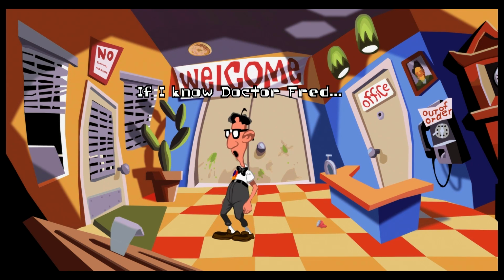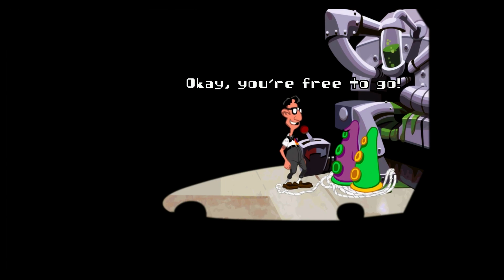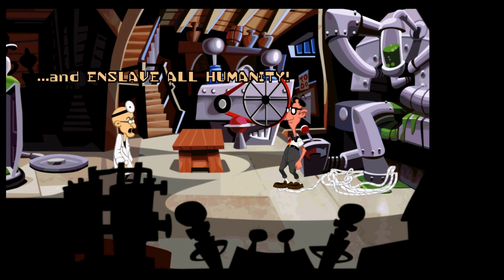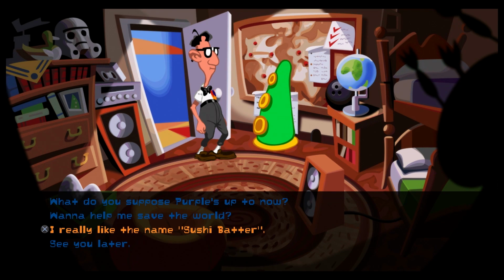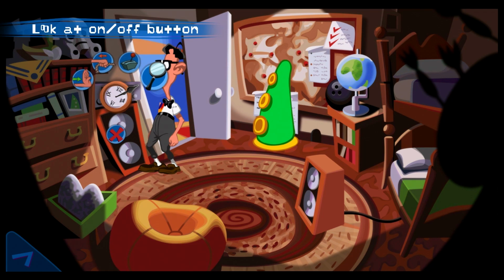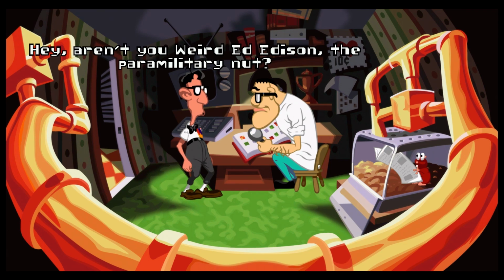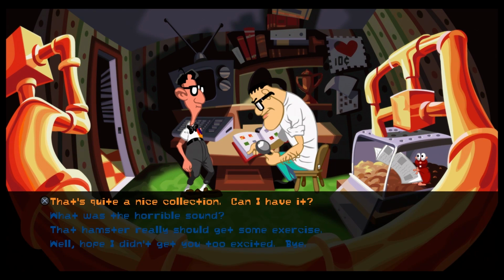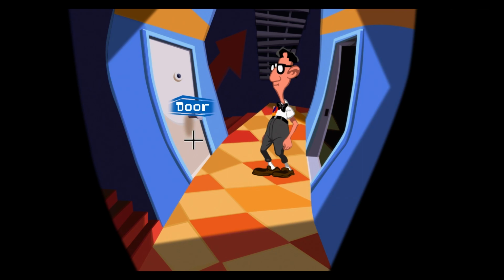Day of the Tentacle Part 1: Missing Lucasarts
RIP

From Wikipedia: Day of the Tentacle follows the point-and-click two-dimensional adventure game formula, first established by the original Maniac Mansion. Players direct the controllable characters around the game world by clicking with the computer mouse. To interact with the game world, players choose from a set of nine commands arrayed on the screen (such as "pick up", "use", or "talk to") and then on an object in the world. This was the last SCUMM game to use the original interface of having the bottom of the screen being taken up by a verb selection and inventory; starting with the next game to use the SCUMM engine, Sam & Max Hit the Road, the engine was modified to scroll through a more concise list of verbs with the right mouse button and having the inventory on a separate screen.

Day of the Tentacle uses time travel extensively; early in the game, the three main protagonists are separated across time by the effects of a faulty time machine. The player, after completing certain puzzles, can then freely switch between these characters, interacting with the game's world in the separate time periods. Certain small inventory items can be shared by placing the item into the "Chron-o-Johns", modified portable toilets that instantly transport objects to the other time period, while other items are shared by simply leaving the item in a past time period to be picked up by a character in a future period. Changes made to a past time period will affect a future one, and many of the game's puzzles are based on the effect of time travel, aging of certain items, and alterations of the time stream. For example, one puzzle requires the player, while in the future era where Purple Tentacle has succeeded, to send a medical chart of a Tentacle back to the past, having it used as the design of the American flag, then collecting one such flag in the future to be used as a Tentacle disguise to allow that character to roam freely.

The whole original Maniac Mansion game can be played on a computer resembling a Commodore 64 inside the Day of the Tentacle game; this practice has since been repeated by other game developers, but at the time of Day of the Tentacle's release, it was unprecedented.